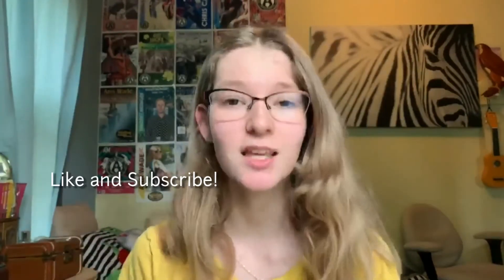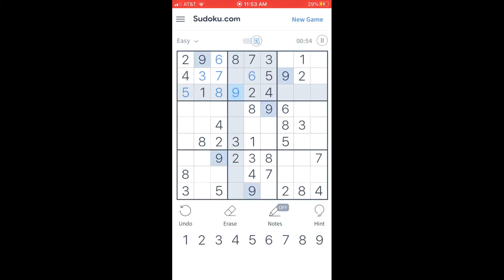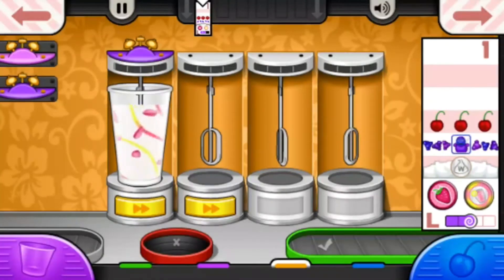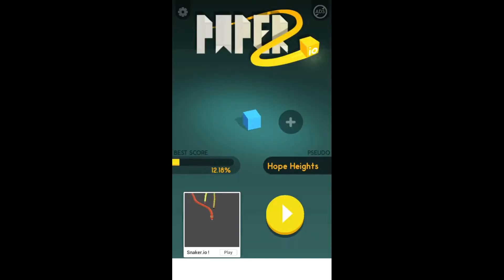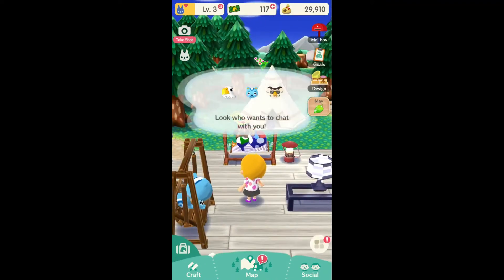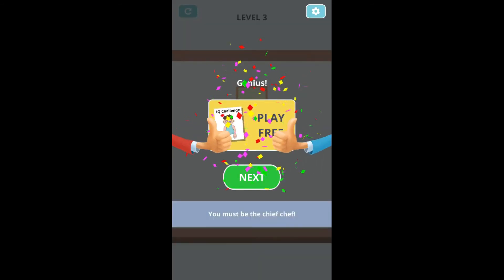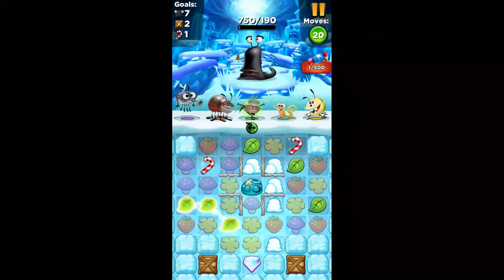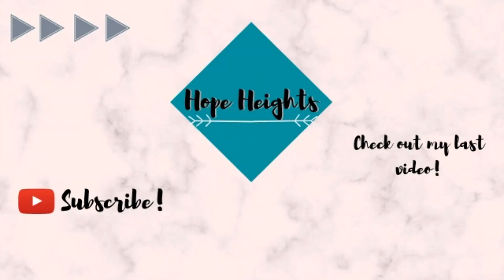The Best Apps For Your Phone 2020 | The Best Apps For Your Phone When You're Bored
Hey guys! today I decided to give you all a list of The BEST Apps for your phone 2020 | The best apps for your phone when you're bored! These are brain game apps, time-consuming apps, and addicting apps that I hope you all love as much as I do.
facts about me:
I had a YouTube channel years ago but I missed it so I started making content again.
I've written two novels and hope to get them published one day.
I perform original music with my ukulele and guitar and occasionally banjo.
I became a vegetarian/ pescatarian almost three years ago by choice.
I have a music video that you can find on YouTube for a song that I wrote about my hometown.
Natural lighting
Editor: KineMaster
Thumbnails: Canva